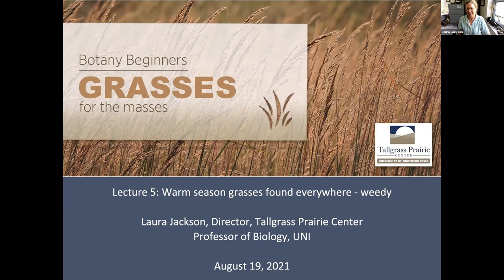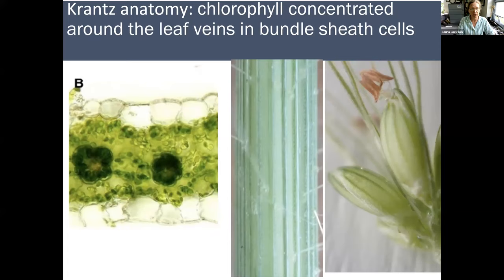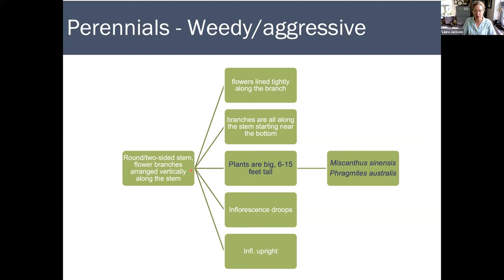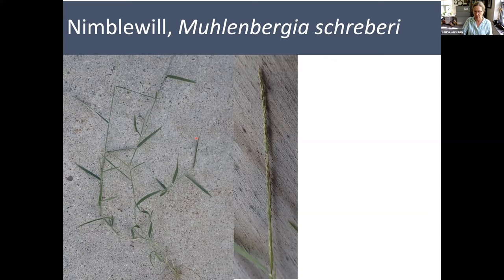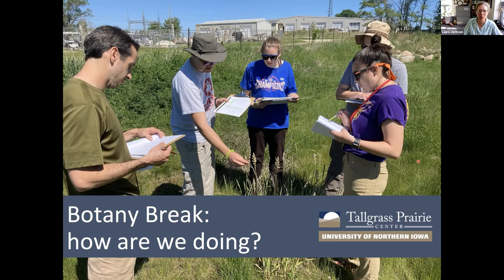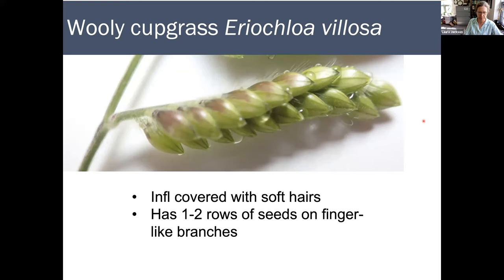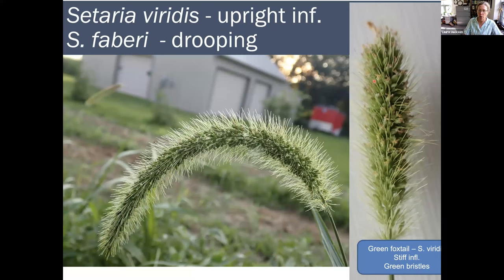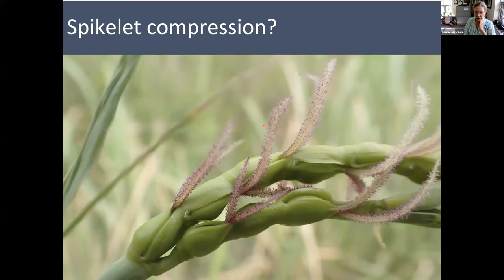Botany Beginners: Grasses for the Masses Lecture 5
This virtual course is designed for anyone who wants to learn how to identify the most common native and introduced grasses of the tallgrass prairie region, and possibly a few prominent sedges and rushes. This course is for beginners, and the emphasis is on learning how to learn the plants, and becoming more self-sufficient through guided practice.